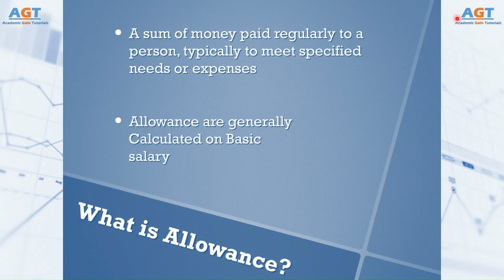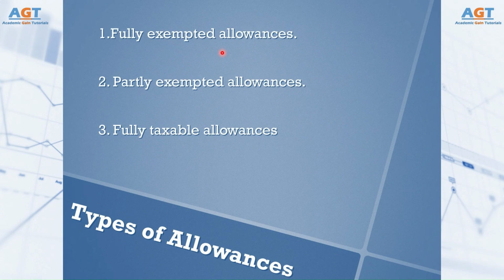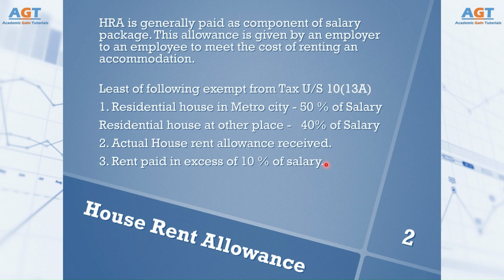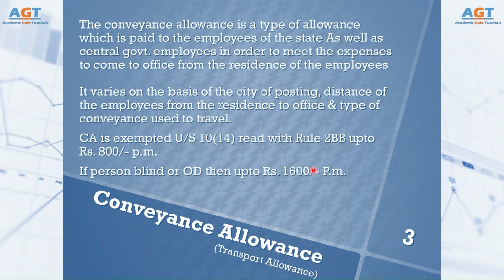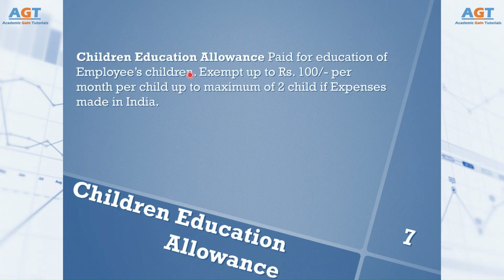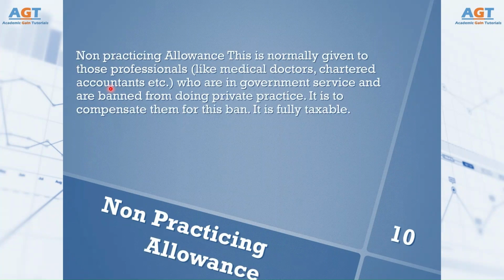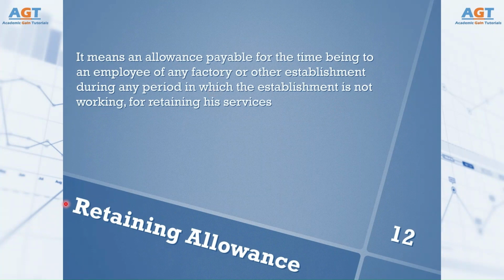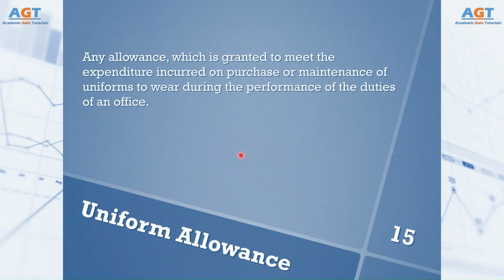Types of Allowances - Labour Law Essentials, Allowances, Exemptions & Taxability Explained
Types of Allowances in Salary - Labour Law Essentials, Basic Salary and Allowances, Exemptions & Taxability Explained

00:00 What is Allowance?
00:18 What is Basic Salary?
00:47 Types of Allowances
01:03 Dearness Allowance (DA)
01:30 House Rent Allowance (HRA)
02:00 Conveyance / Transport Allowance
02:25 City Compensatory Allowance (CCA)
02:43 Foreign Allowance
02:59 Helper Allowance
03:13 Children Education Allowance
03:30 Children Hostel Allowance
03:46 Tiffin / Lunch Allowance
03:59 Non-Practicing Allowance
04:15 Overtime Allowance
04:31 Retaining Allowance
04:46 Medical Allowance
05:04 Entertainment Allowance
05:28 Uniform Allowance